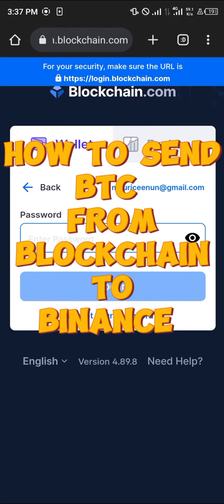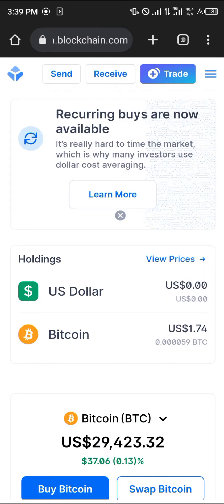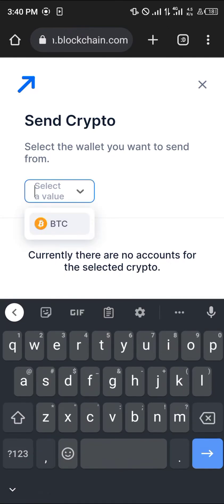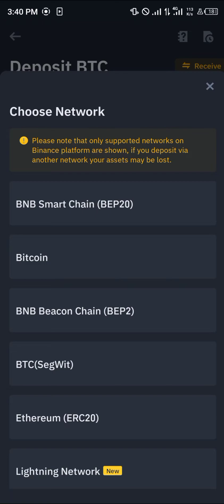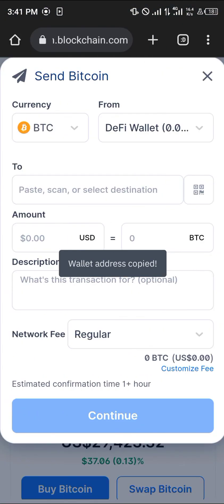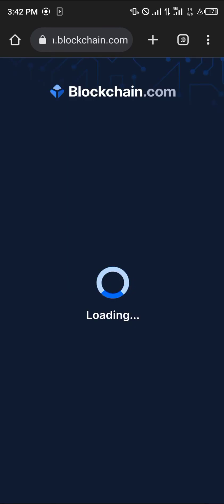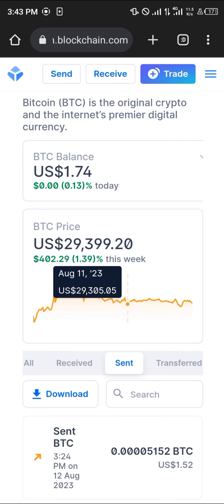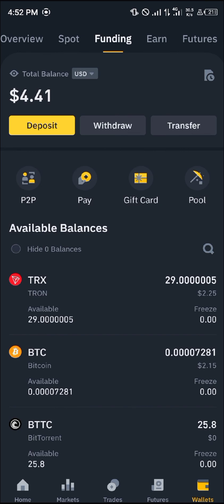How to Send BTC from Blockchain to Binance (Step by Step)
In this quick video, I will show you How to Send Btc from Blockchain to Binance step by step.

In this YouTube video, we will guide you through the process of sending BTC from your Blockchain wallet to Binance, a popular cryptocurrency exchange. By following the steps outlined in this video, you'll be able to successfully transfer your crypto assets between the two platforms.

🔗Transferring Crypto from Binance to Wallet:
We'll start by explaining how to transfer your cryptocurrencies from Binance to your personal wallet. This step ensures that you have control over your funds and can store them securely.

🔗Binance:
Next, we'll introduce you to Binance, one of the leading cryptocurrency exchanges globally. We'll cover the basics, such as account creation and security measures, to help you get started with using Binance for trading and storing your digital assets.

🔗Transfer Bitcoin from Binance to Wallet:
If you specifically want to transfer Bitcoin from Binance to your wallet, we'll provide you with a detailed walkthrough. You'll learn the necessary steps and precautions to take when moving your BTC securely to your personal wallet.

🔗Transfer Crypto from Binance to Another Exchange:
In addition to transferring to a wallet, we'll explain how to transfer your crypto from Binance to another exchange. This knowledge will come in handy if you wish to diversify your trading options or explore different platforms for specific cryptocurrencies.

🔗How to Use Binance:
If you're new to Binance, don't worry! We'll cover everything you need to know about using this exchange. From creating an account and navigating the interface to executing trades and managing your funds, we'll ensure you have a comprehensive understanding of the platform.

🔗Withdraw from Binance to Bank Account:
For those interested in withdrawing funds directly to their bank account, we'll guide you step-by-step through the process. You'll learn how to link your bank account to Binance and initiate a withdrawal to ensure a smooth transfer of your assets.

🔗How to Withdraw Money from Binance to Bank Account:
We'll dive deeper into the specifics of withdrawing money from Binance to your bank account. Understanding the various withdrawal options, transaction fees, and processing times will enable you to make informed decisions and manage your finances efficiently.

🔗How to Withdraw Money from Binance:
In this segment, we'll walk you through the overall process of withdrawing money from your Binance account. We'll cover different withdrawal methods available, including cryptocurrencies and fiat currencies, and discuss the necessary steps to complete a successful withdrawal.

🔗How to Send USDT from Binance to Blockchain:
If you're interested in transferring USDT (Tether) from Binance to your Blockchain wallet, we'll provide you with clear instructions. We'll also discuss the significance of USDT, its uses, and how to ensure a seamless transaction between the platforms.

🔗How to Transfer Bitcoin from Binance to Another Wallet:
Lastly, we'll explain the steps involved in transferring your Bitcoin from Binance to another wallet of your choice. Whether you prefer a hardware wallet or a software wallet, we'll guide you through the process and emphasize important security practices.

By the end of this video, you'll have a thorough understanding of how to send BTC from your Blockchain wallet to Binance, as well as how to perform related actions like transferring crypto to wallets, other exchanges, or bank accounts. Join us and acquire the knowledge needed to confidently navigate the world of cryptocurrency transfers!

Translated titles:
Cómo enviar Btc desde Blockchain a Binance (Paso a Paso)

So senden Sie BTC von der Blockchain an Binance (Schritt für Schritt)

Comment envoyer des Btc de Blockchain à Binance (étape par étape)

Como enviar Btc de Blockchain para Binance (passo a passo)